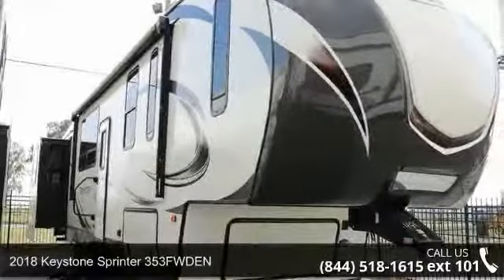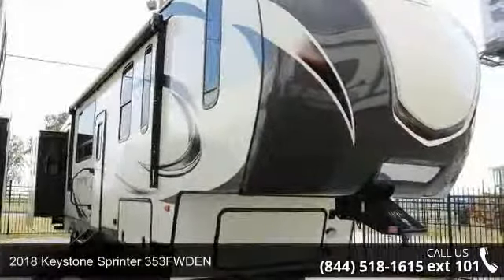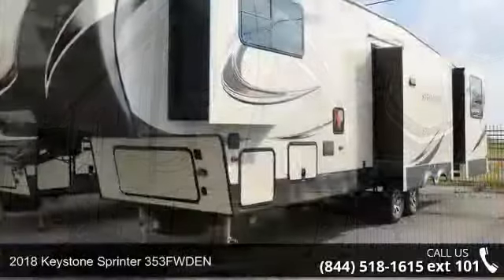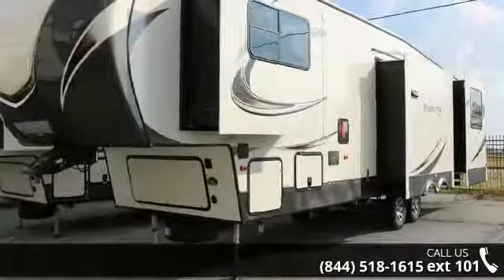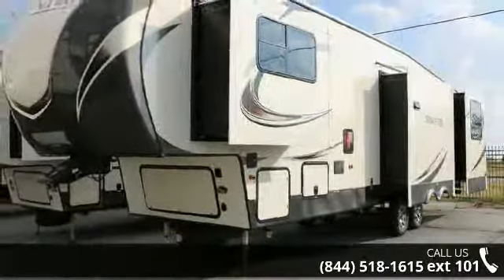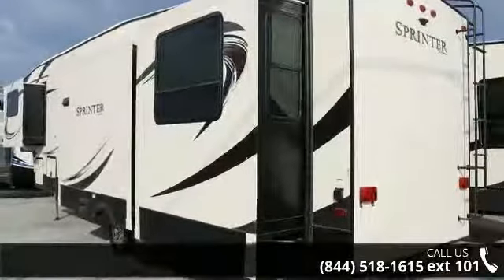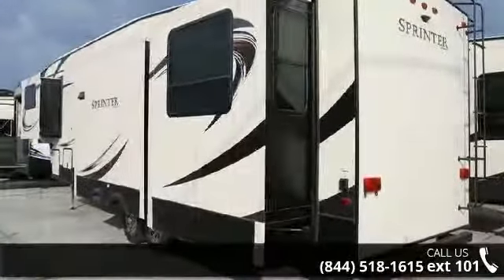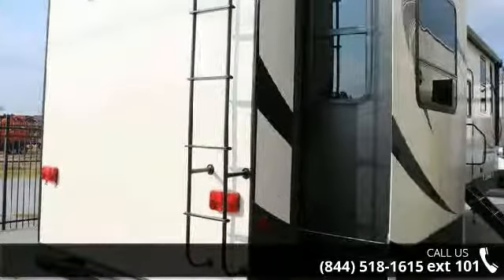2018 Keystone Sprinter 353FWDEN - Northwest RV - Springd...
For Sale in Springdale, AR 72762

KEYSTONE SPRINTER   4-Point Auto Level  Power Landing Gear  Solar Prep  Backup Camera Prep  Heated Pass Through  Power Awning w/LEDs  Aluminum Wheels  In-Floor Ducted Heat  LED Floor Lighting  Central Monitoring System  Digital Thermostat  Entertainment System Kitchen Skylight  Gas Range w/Hood  Microwave w/Carousel  Oven  Under Bed Storage  Porcelain Toilet  Bath Power Vent  Bath Skylight